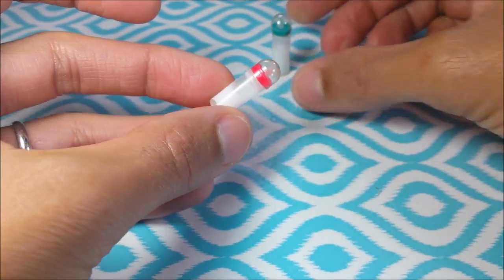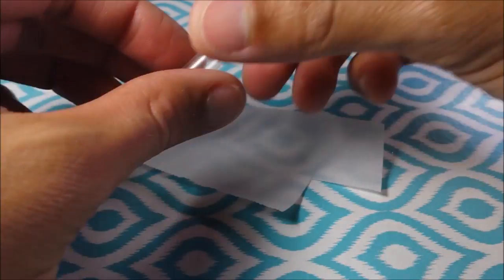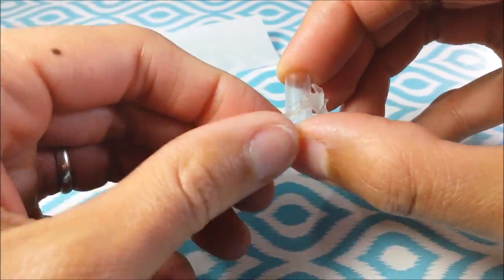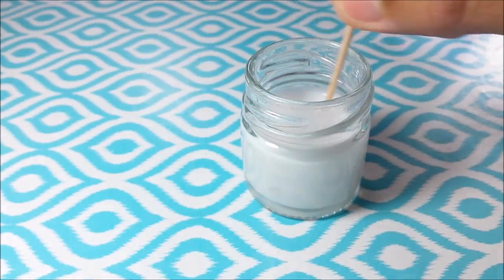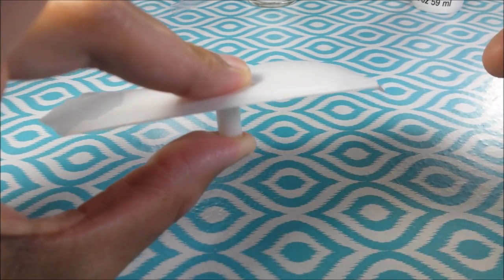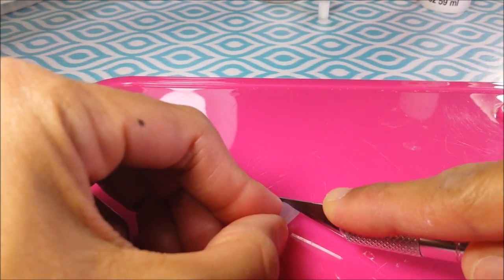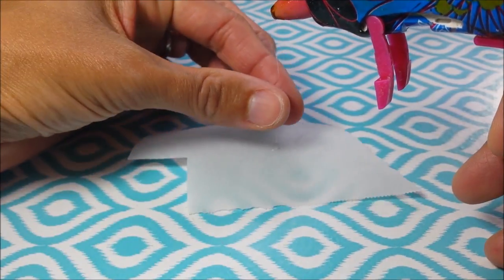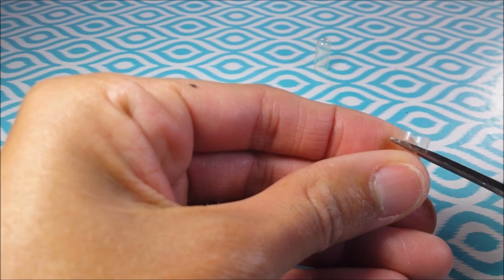DIY Miniature Baby Bottles with Liquid Inside: Doll DIY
DIY Miniature Baby Doll Bottles with Liquid Inside.